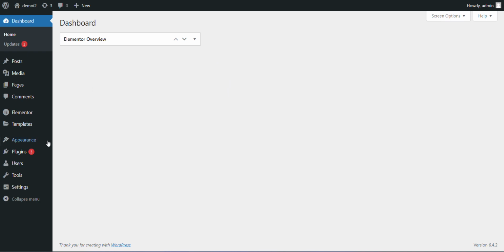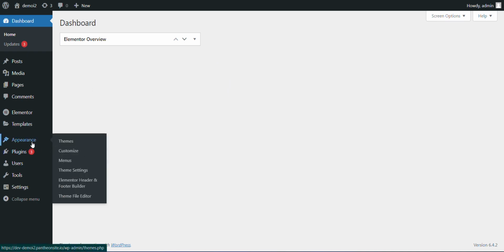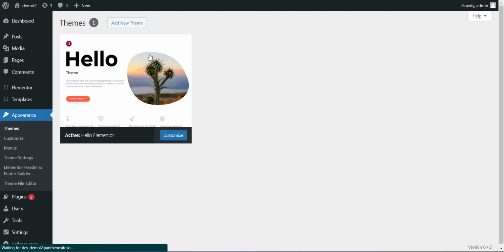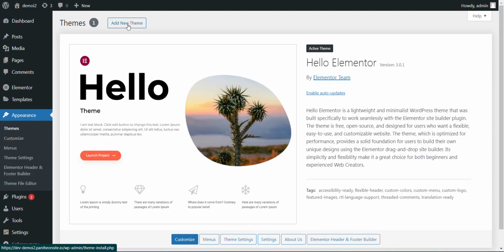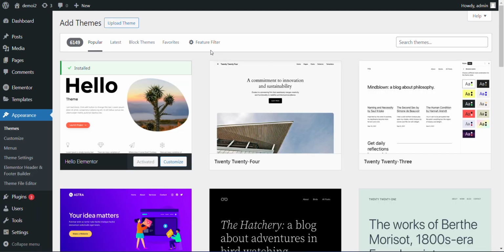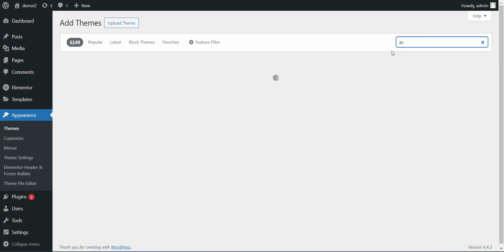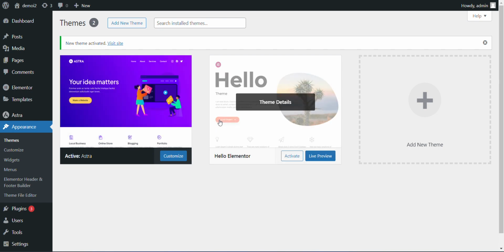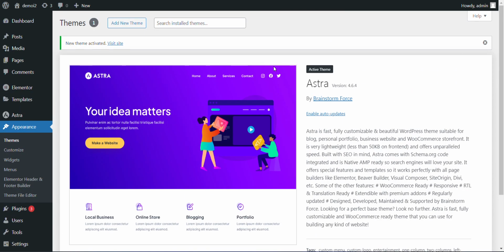How to install Astra theme on WordPress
🚀 Learn How to Install Astra Theme on WordPress | Step-by-Step Tutorial

🌐 Introduction:
This comprehensive tutorial will guide you through installing the Astra theme on your WordPress website. Astra is a powerful and customizable theme that can enhance the design and functionality of your site. Follow along as we walk you through each step to ensure a seamless installation process.

🛠️ Steps Covered in This Tutorial:

Introduction to Astra Theme: Brief overview of the features and benefits.
Prerequisites: Ensure you have a WordPress website ready.
Theme Installation: Step-by-step guide on downloading and installing the Astra theme.
Basic Configuration: How to customize the theme settings to match your preferences.
Recommended Plugins: Explore essential plugins to enhance Astra's capabilities.
Tips and Best Practices: Pro tips for optimizing your Astra-powered website.

🤔 FAQs:
Q: Can I use Astra with any WordPress site?
A: Yes, Astra is compatible with most WordPress websites. Ensure you meet the minimum requirements.

Q: Are there premium features in Astra?
A: Astra offers both free and premium versions. We'll cover the key differences in the tutorial.

If you found this tutorial helpful, don't forget to give it a thumbs up, share it with your friends, and hit the bell icon to receive notifications for our future uploads.